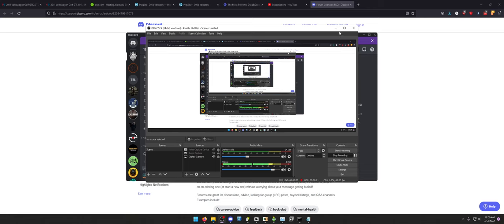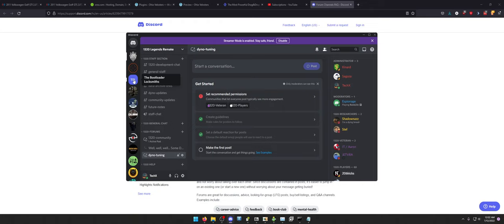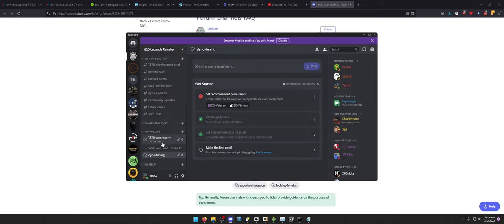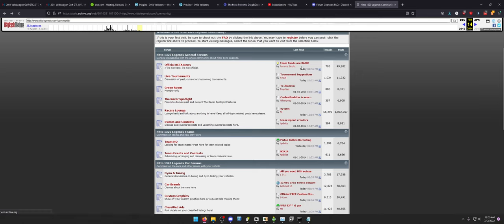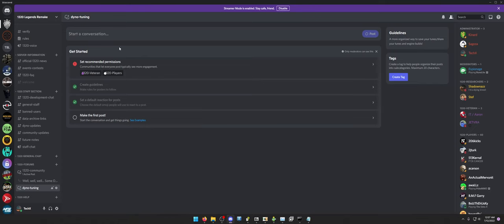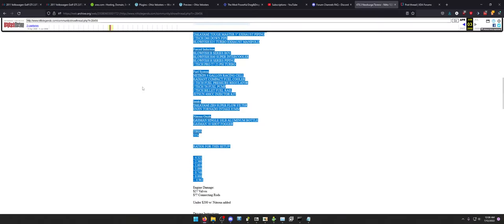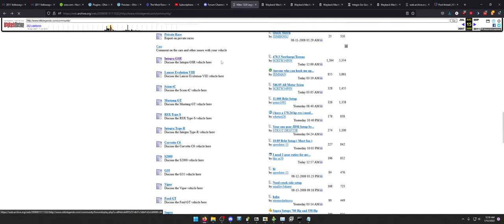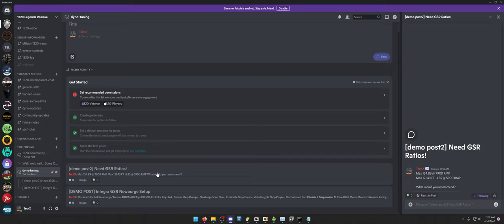DISCORD ADDED FORUMS?!? FINALLY SOME ORGANIZATION!!!!